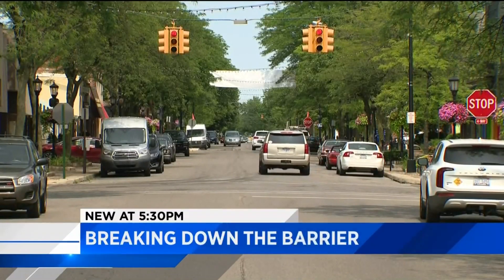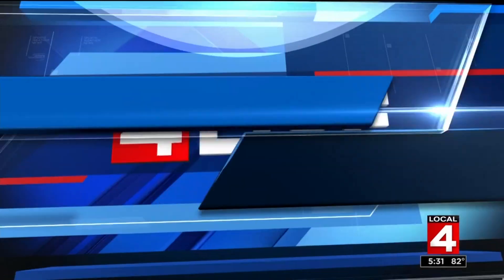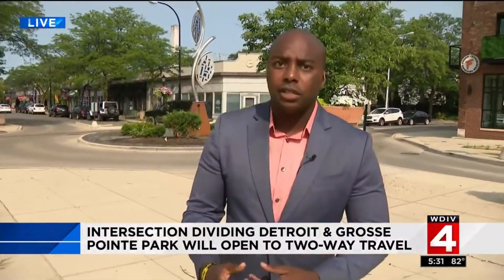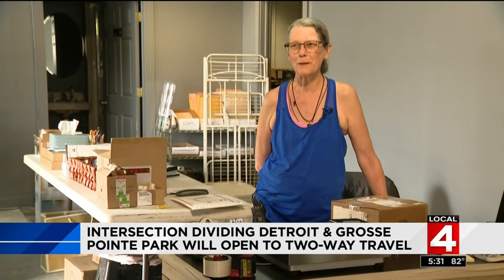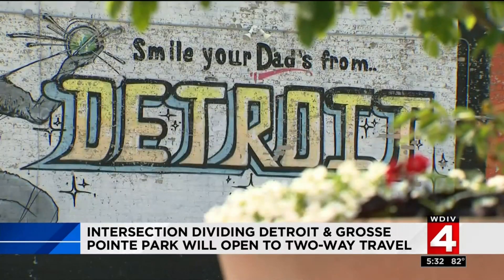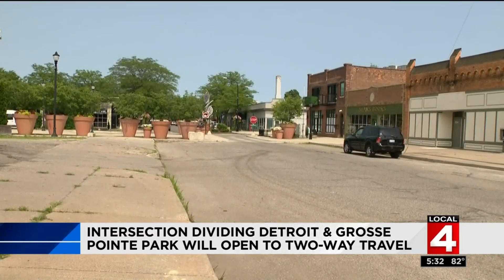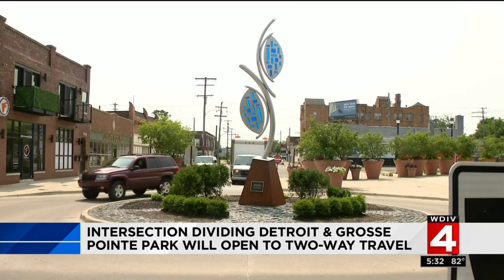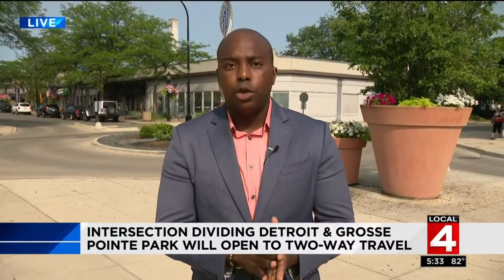Intersection dividing Detroit, Grosse Pointe Park will open to 2-way travel